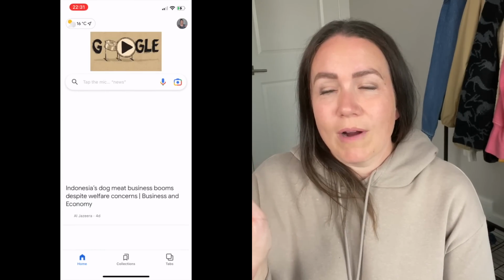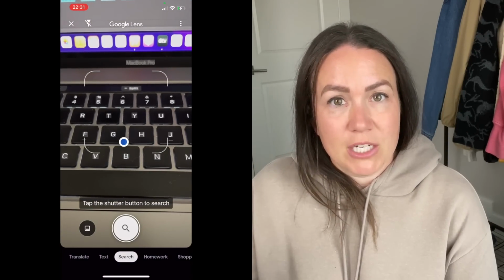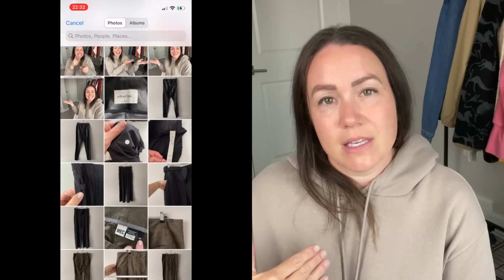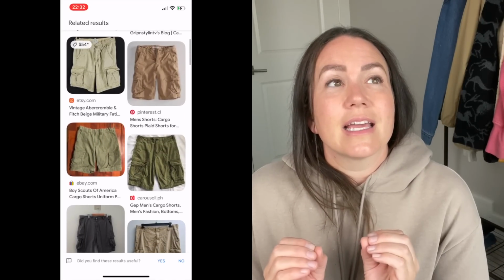All My Inside Tips To Help You Succeed At Reselling On Poshmark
Todays video you asked questions and I'm going to answer them! I picked some recent questions, that I actually get asked often about Poshmark and reselling. If you want me to answer any questions for you, be sure to drop them in the comments. Hope this helps you in your reselling business!

Crosslisting Primelister, see below to try for free!

Sharing Tool, Closet Tools

You can find my Ebay shop at tabmcca_16 Sorry there's no link... I can't figure out how to find it lol

I've been loving the ability to crosslist from Poshmark Canada to other platforms. Also works well with many US platfroms.

Wanna try Jomar or save on your next purchase? or TABSMCCAFFREY at the checkout to save 10%!!

ROLLO Printer
Zero Odour
12" x 15" Clear Plastic Reclosable Zip Inventory Bags
Clear Zip Lock Bags, 9" X 12"
Polymailers Donuts 10"x13"
Polymailers Unicorns in Donuts 10"x13"
Plymailers XL 14.5"x19"
Dr Marten Wonder Balsam
Fabric Shaver
Tape Gun
Thank You Stickers
Velvet Clothing Hangers
Ring Light 18"
Amazon Rollo 4"x6" labels
Avery® Matte White Labels 1-1/2 Inch
2 Pack SoftBox Lights